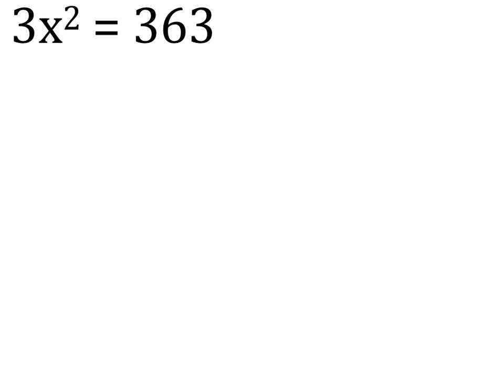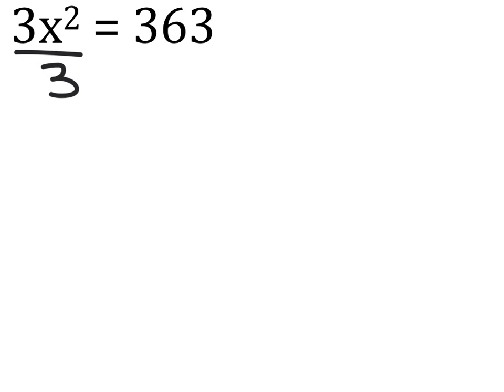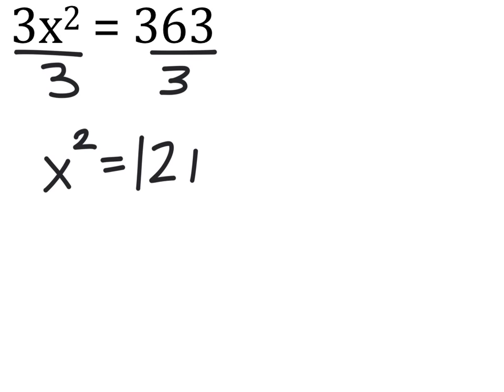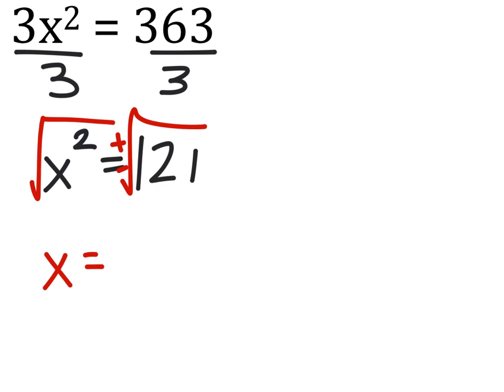Solving Equations with Exponents: 3x^2=363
The Problem:
Solve the equation
3x^2=363